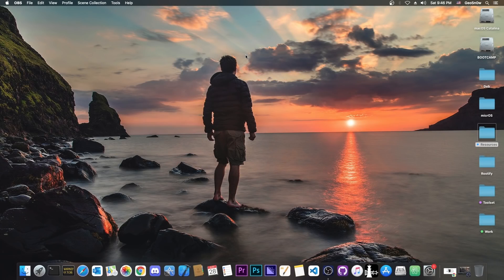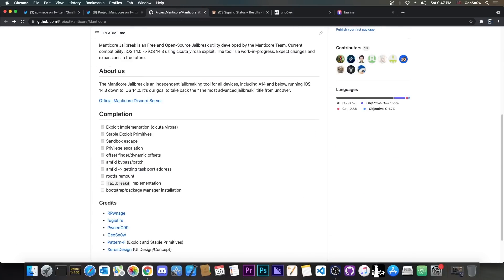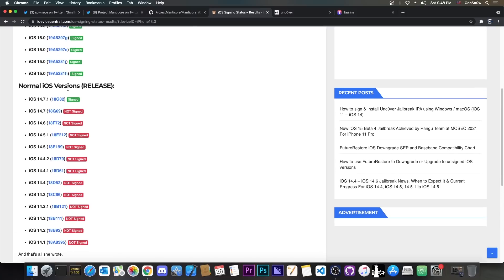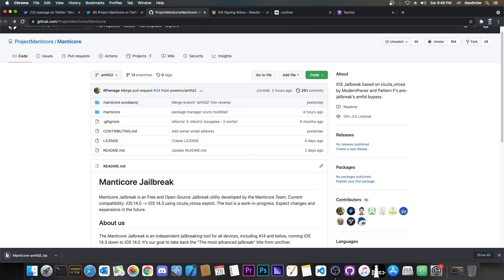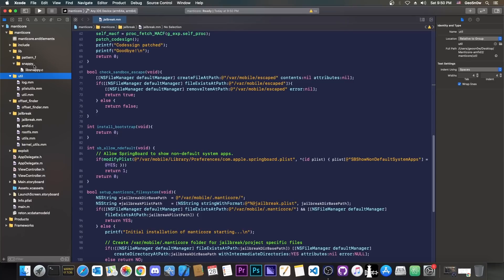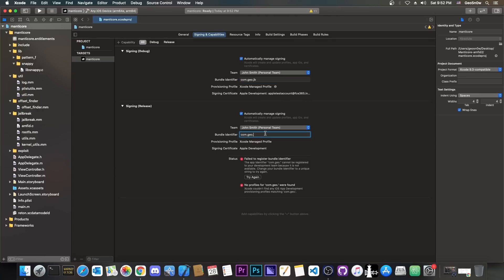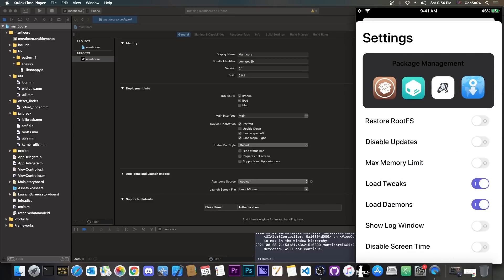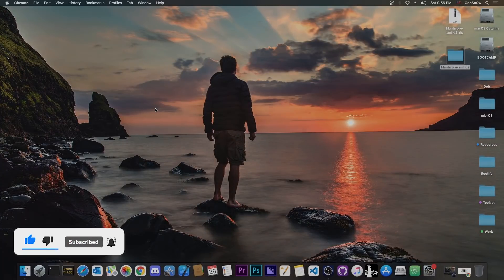Manticore JAILBREAK (A12+) Great NEWS: Install Any Package Manager + Demo On Device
In this video, we're discussing some great news about Manticore Jailbreak, which will now allow the user to install any of the popular package managers, rather than being limited to just Cydia, Sileo, or Zebra. As progress is being made, a new UI update was pushed on GitHub which allows the user to select the package manager to be installed once the jailbreak process is complete, making Manticore the only jailbreak to bundle all available package managers.

Amongst the currently supported options, we have Sileo, Cydia, Installer 5, and Zebra, all of them being popular and having their own user base. Manticore Jailbreak is fully open source which allows anybody to contribute to the project, compared to jailbreaks like Unc0ver which have become closed source and heavily obfuscated.

~ GeoSn0w